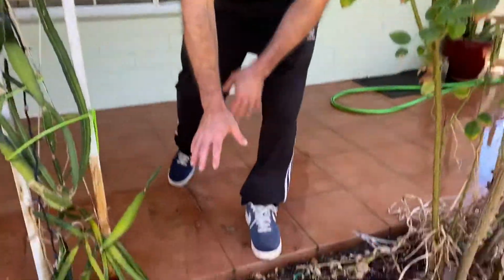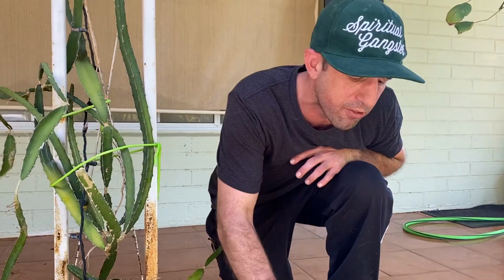Phoenix fall planting tips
It’s hot out. A special kind of Arizona in August hot. Anyone from Phoenix knows, it’s the time of year where you could use another shower within 30 seconds of stepping outside. With that being said it is also the recommended time to start of planting fall crops like broccoli, carrots, beets and even lettuce. Long video short, baby plants are just like baby anything. Much more susceptible to pest, temperature or weather swings, and they call it being ‘babied’ for a reason. Keep your soil moist but not wet and the hottest sun off your seedlings and your success rate will improve. Have an amazing day all and pop any questions you may have in the comments! ✌️💚🌱

Reach out!